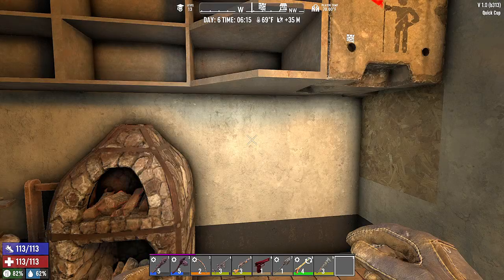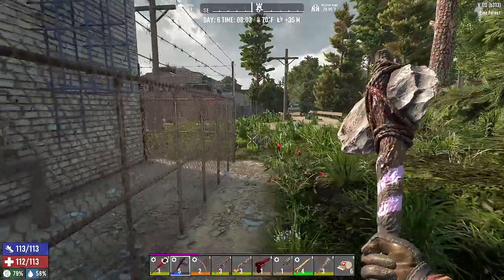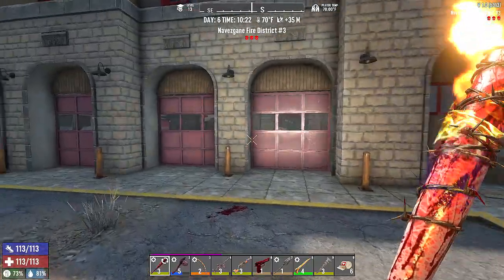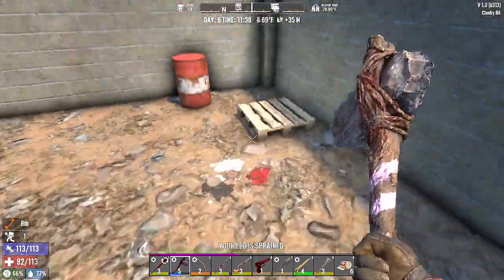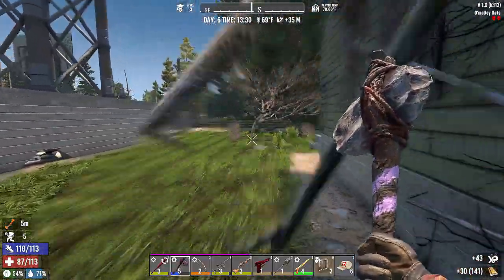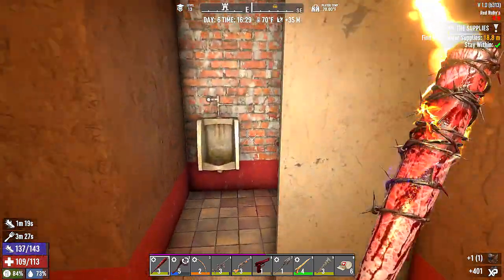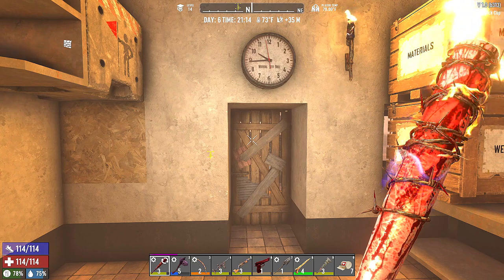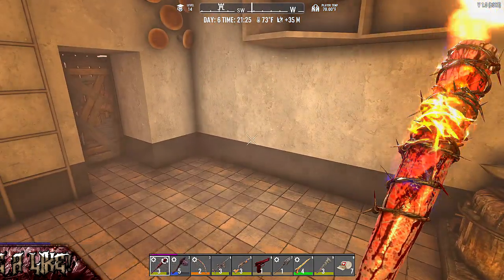7 Days to Die - Scouting a Horde Base feat. Cubby & Nala! - Epiosde 06